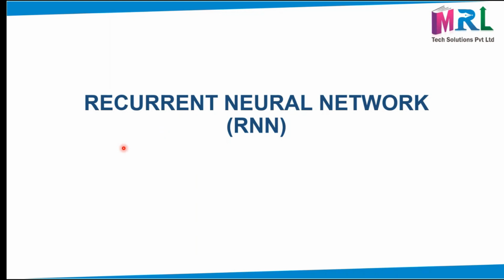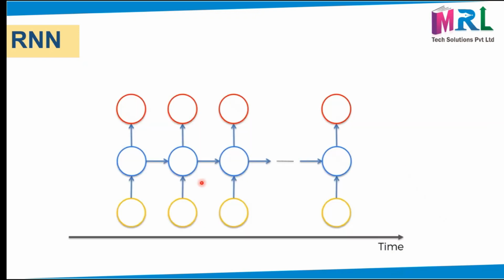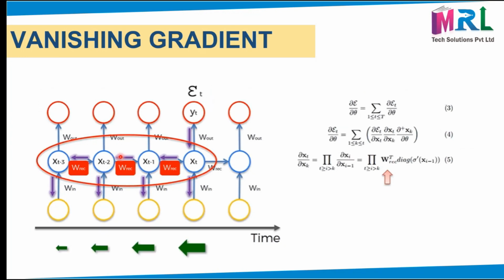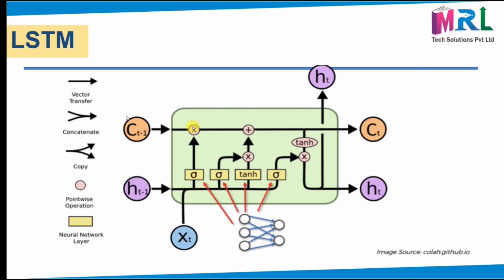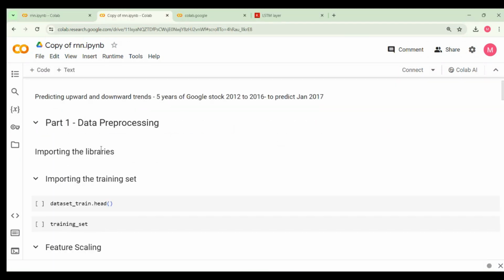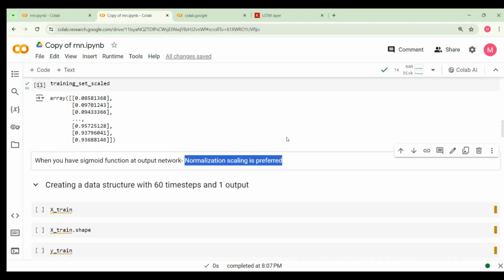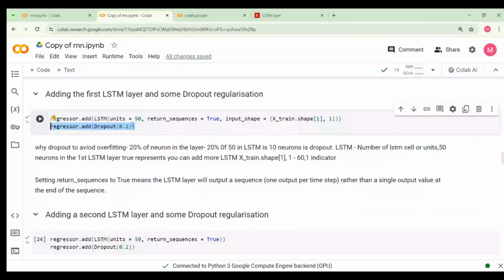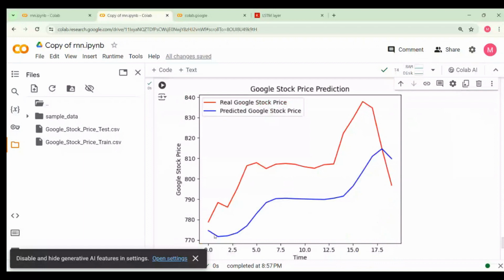Day-10 Recurrent Neural Network || Stock Prediction || MRL Tech Solutions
Recurrent Neural Network (RNN):
"A Recurrent Neural Network, or RNN, is a type of neural network designed for processing sequences of data. Unlike traditional neural networks, RNNs have connections that loop back, allowing them to maintain a 'memory' of previous inputs. This makes them ideal for tasks like stock prediction, where understanding past trends and patterns is crucial for forecasting future prices."